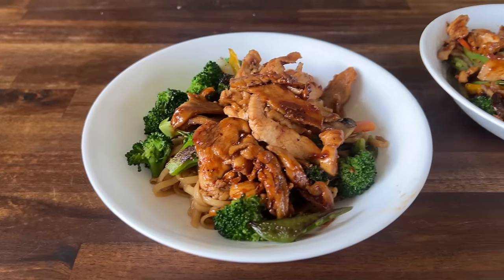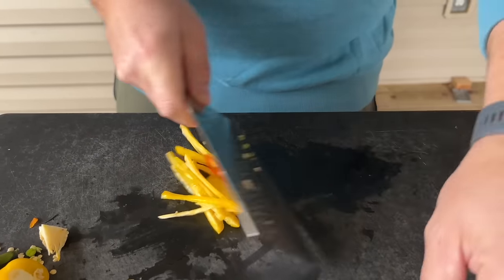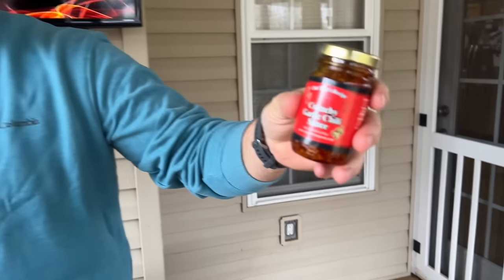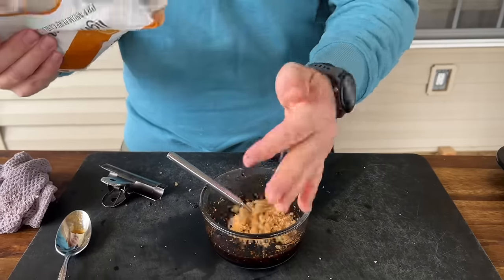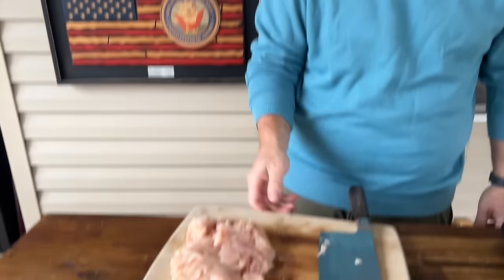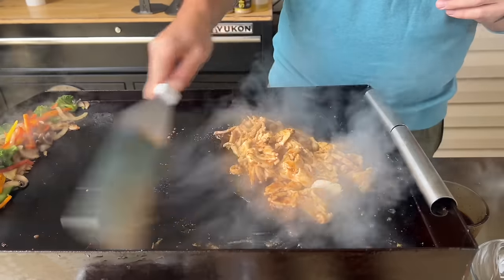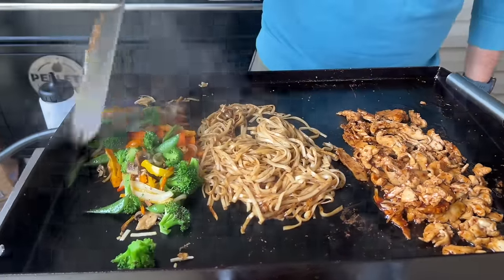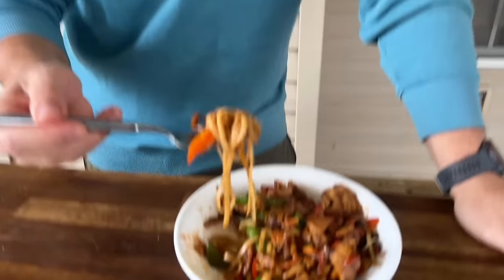CRAZY GOOD Spicy Chicken Noodle Stir Fry - COOK ALONG with ME!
This spicy chicken noodle stir fry was one of the BEST stir fry or teriyaki chicken recipes that we’ve made on the griddle in a long time - and it’s definitely better than our local Chinese takeout restaurants!  I’ll show you how I add extra flavor to my stir fry noodles, how I like to cook the vegetables so that the whole dish doesn’t taste “one note”, and how to make the perfect teriyaki sauce for the chicken.

This teriyaki chicken sauce is so much better than anything you can buy pre-made and bottled at the grocery store, especially with the addition of our new favorite ingredient for Asian griddle recipes!

The wife and I absolutely LOVED this chicken stir fry on the griddle, and we’ll definitely be making it again soon to write you a full recipe, so stay tuned for that!

This is the Crunchy Garlic Chili Sauce we used

Theflattopking.com

MY FAVORITE COOKING TOOLS:
Wireless Thermometer
My Infrared Laser Thermometer
KitchenAid Artisan Series 5 Quart
Breville Smart Oven Air Fryer Pro

Cavender's All Purpose Greek Seasoning

PIT BOSS  Southwest BBQ Rub
PIT BOSS  Lonestar Beef Brisket Rub

KNIVES I USE:
HENCKELS Four Stars 7in Filet Knife
HENCKELS Four Star Utility Knife
VICTORINOX 6in BONING KNIFE

GRIDDLE MUST HAVES:
Meat Press Stainless Steel
Squirt Bottles
Melting Dome and Resting Rack

WEBER LINKS:
Weber Griddle Insert --
Weber 28in Griddle --
Weber Genesis S-435 —

SMOKER AND GRILL MUST HAVES:
Black Disposable Gloves
Weber Burger Press
Charcoal Chimney
OXO Good Grips Silicone Pot Holder